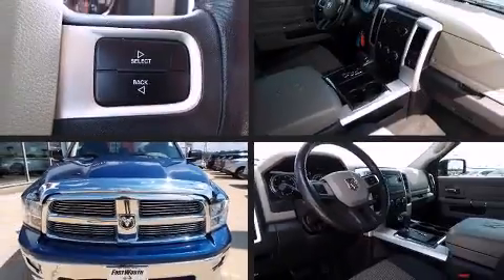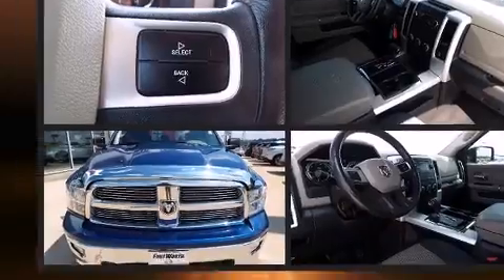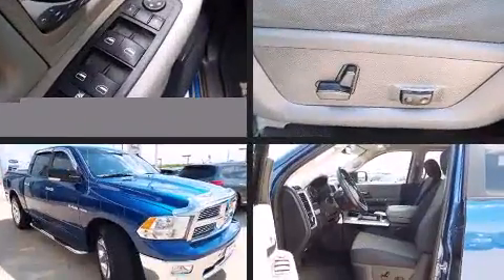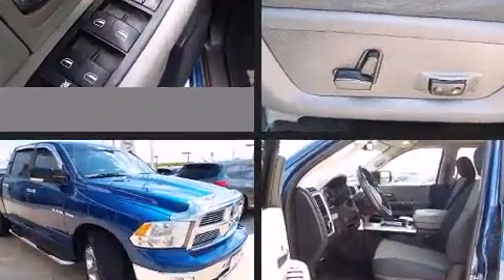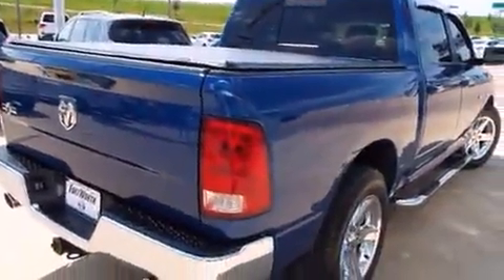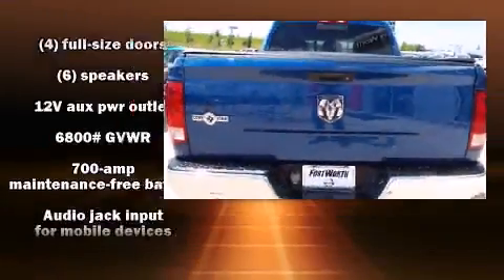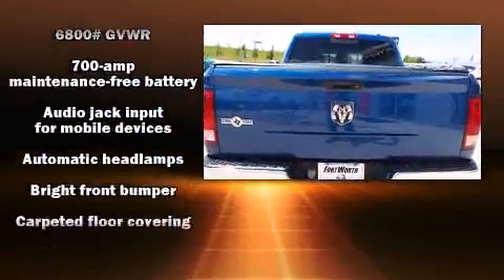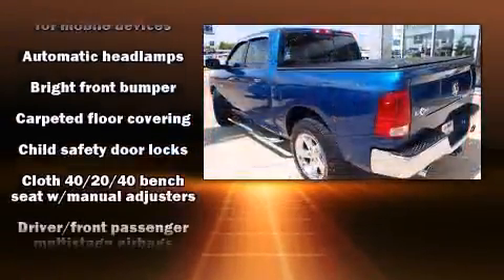2010 Dodge Ram 1500 SLT/Sport/TRX in Fort Worth, TX 76116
3451 West Loop 820 S.

Get excited about the 2010 Dodge Ram 1500. It features an automatic transmission, rear-wheel drive, and a powerful 8 cylinder engine. The following features are included: delay-off headlights, 1-touch window functionality, variably intermittent wipers, a trip computer, heated door mirrors, an overhead console, and remote keyless entry. In the event of a rollover collision, side curtain airbags provide additional protection for outboard seated passengers. It also arrives with a Carfax history report, providing you peace of mind with detailed information. Our sales reps are knowledgeable and professional. We'd be happy to answer any questions that you may have. Come on in and take a test drive!